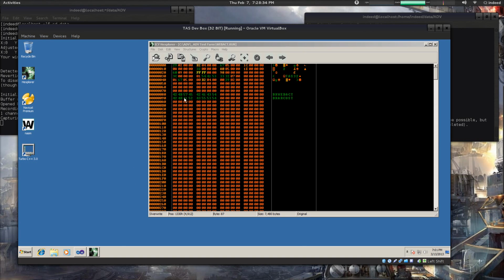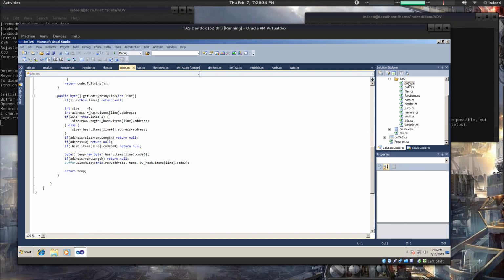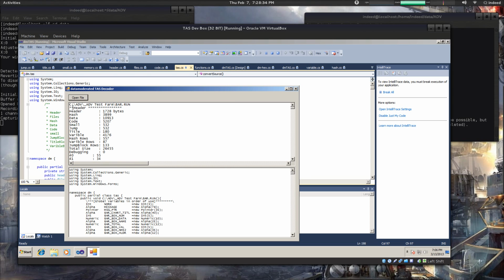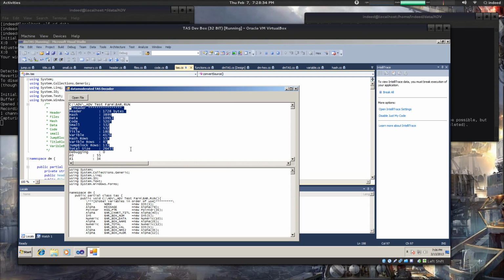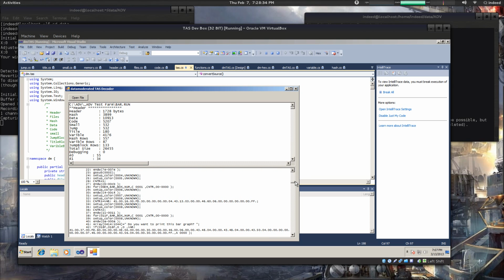TAS Decompiler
A modern decompiler for an older dos accounting language. Used to migrate code to a new platform and reclaim lost source code .